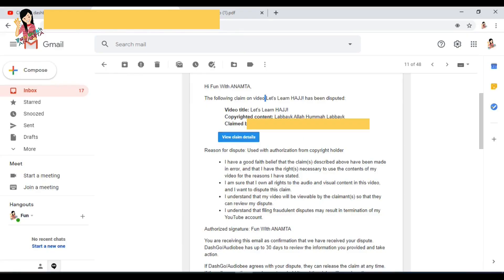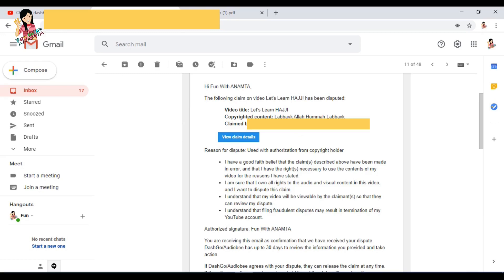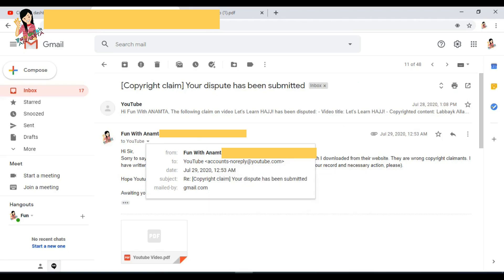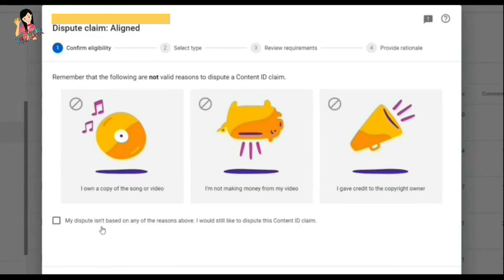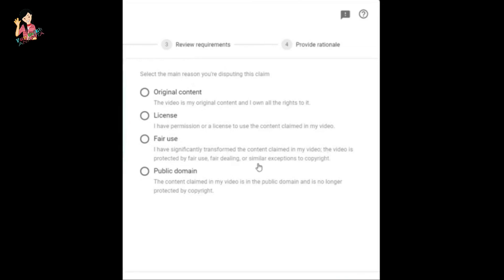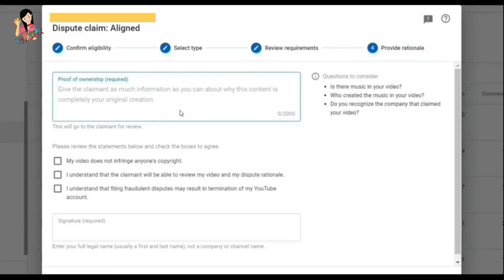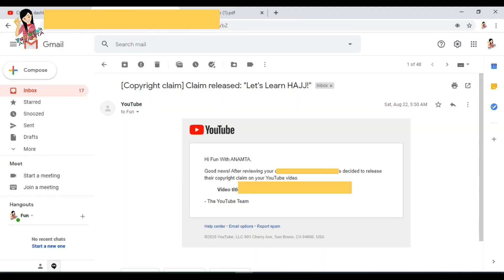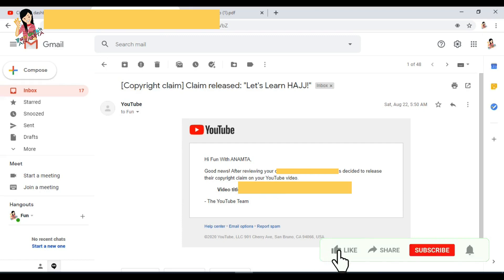How to Remove Copyright Claims on Youtube | Remove Copyright Claim | Remove Through Easy Way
Hi friends, in this video you will learn how to remove copy right claim from your youtube video. This is my personal experience and I used the way where Youtube removed copyright claim from my video.